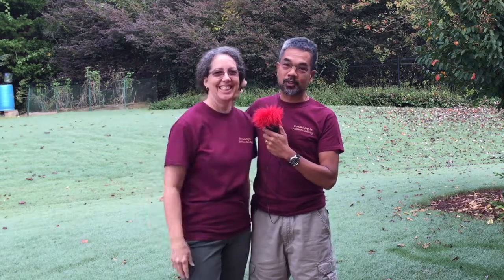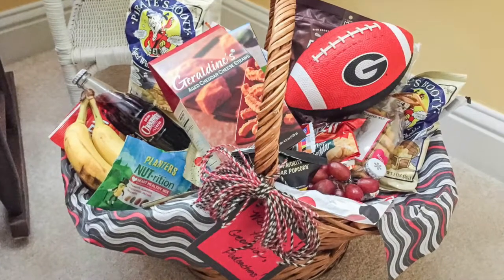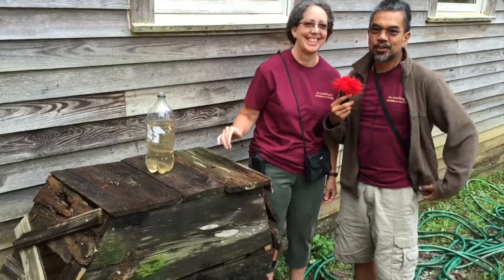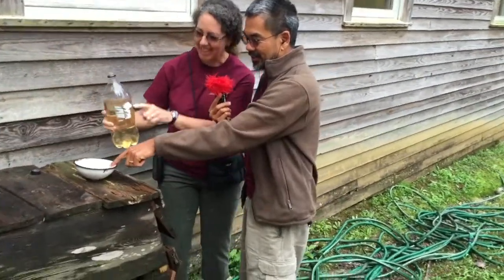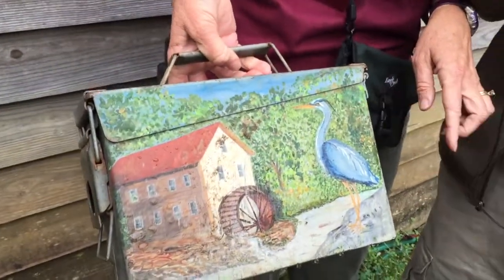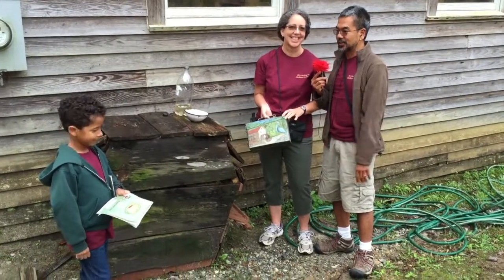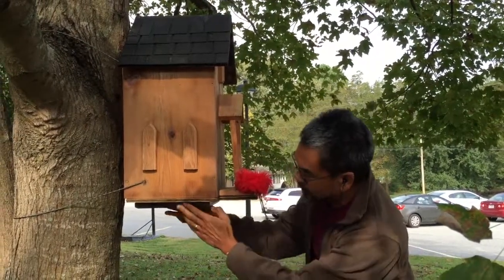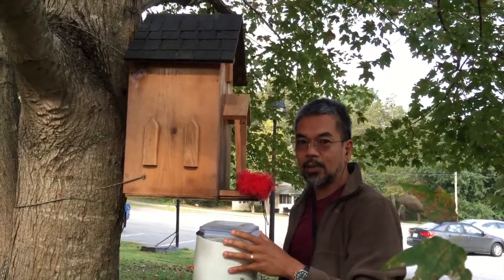Georgia 2015 Oct 11 JCHT Intro 1 of 6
From our 2015 trip to Georgia and the Going Caching 2015 Geocaching Event. A couple caches on the Jackson County Heritage Trail.